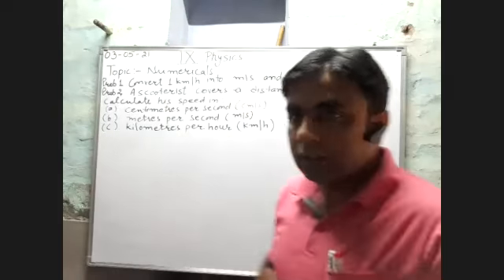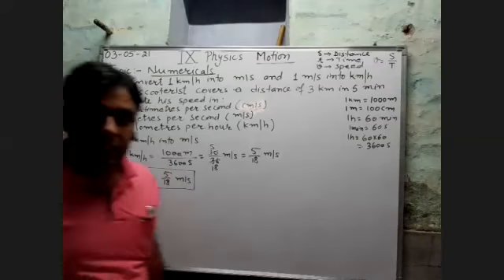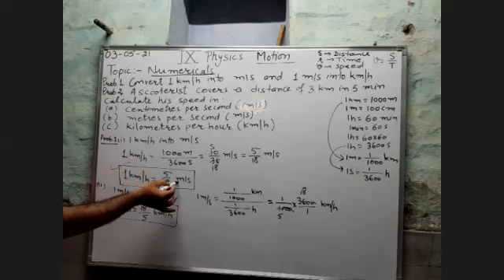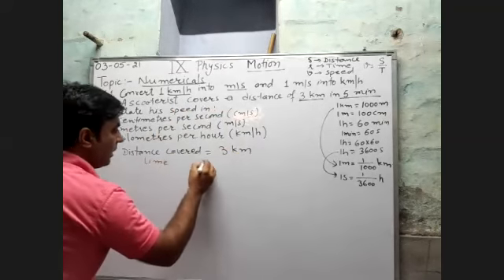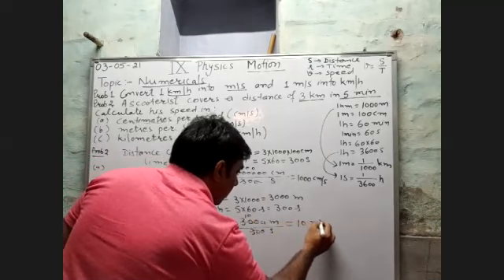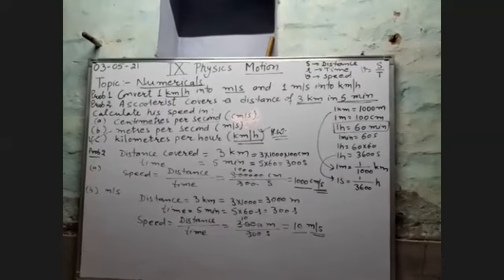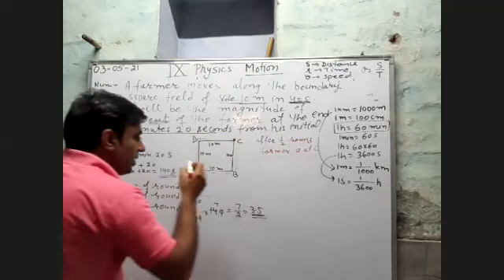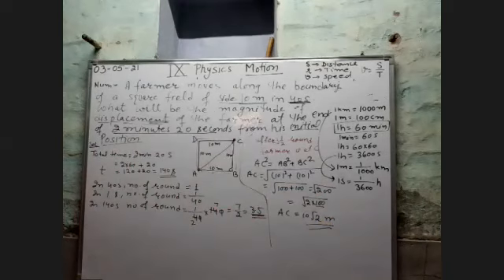TCS IX-Physics, Motion, L-7